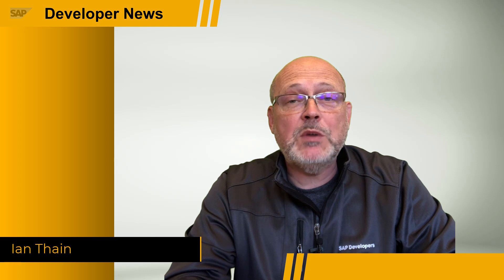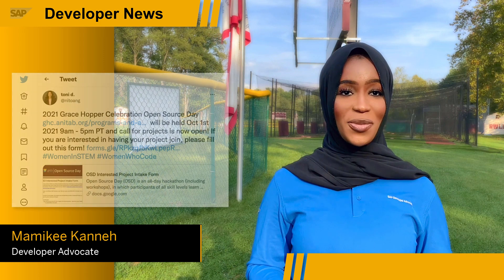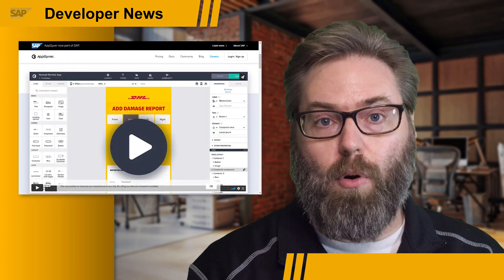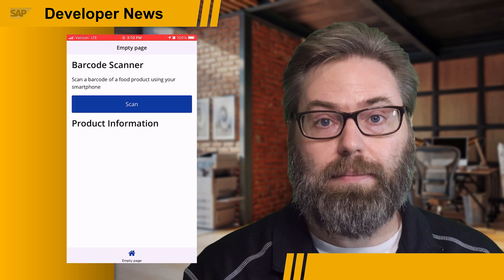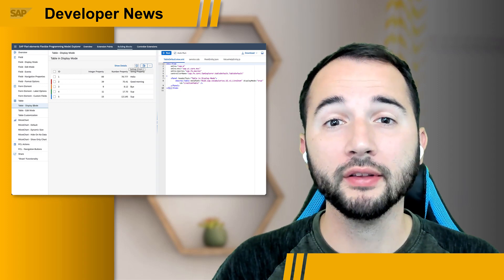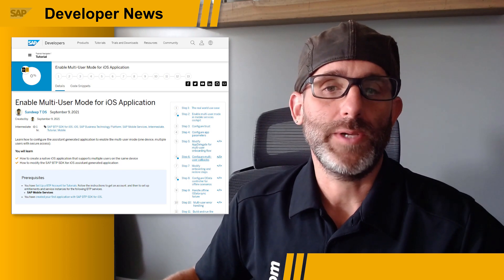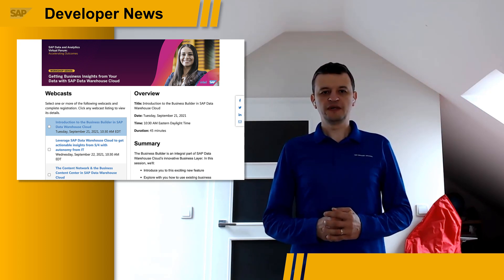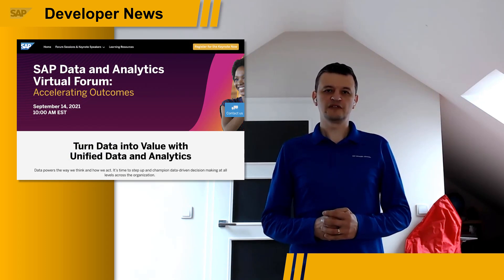Devtoberfest Launch Party, Grace Hopper Celebration, AppGyver on BTP and more | SAP Developer News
0:00 Intro
0:12 Devtoberfest Launch Party with SAP CTO Juergen Mueller
1:01 Grace Hopper Celebration 2021
1:49 Build your app in minutes using the AppGyver on SAP Business Technology Platform: (Blog Post)
3:21 UI5 News
Flexible Programming Model (SAP Fiori Resources)
What's New in SAPUI5 1.94 (SAPUI5 Documentation)
4:41 Multi-User Support for SAP BTP SDK for iOS: (Tutorial)
5:38 SAP Data and Analytics Virtual Forum and upcoming workshop series: (Event Page)
Join us for the upcoming SAP Data Warehouse Cloud workshop series (Blog Post)
Workshop: Collaborative Database Development in SAP HANA Cloud, SAP HANA Database (Blog Post)